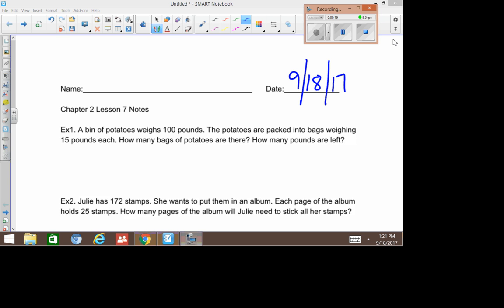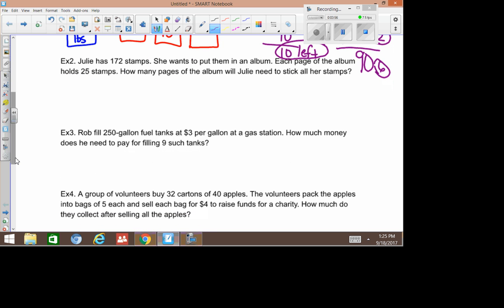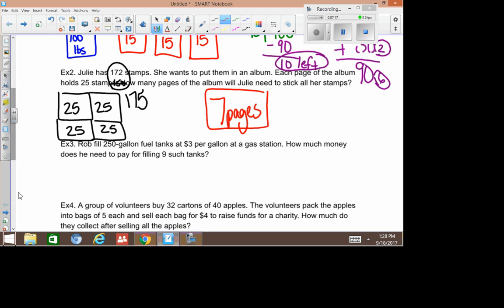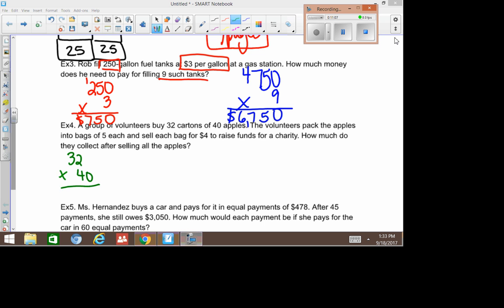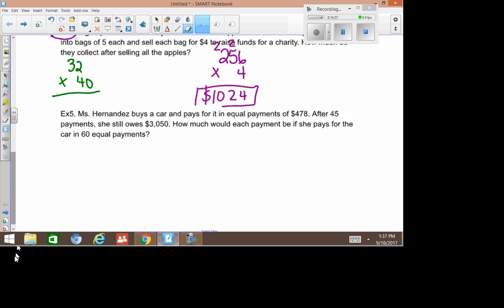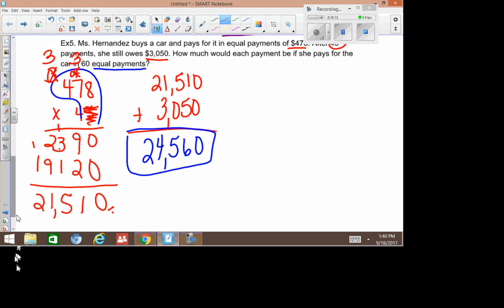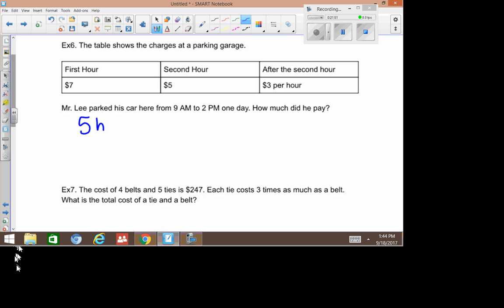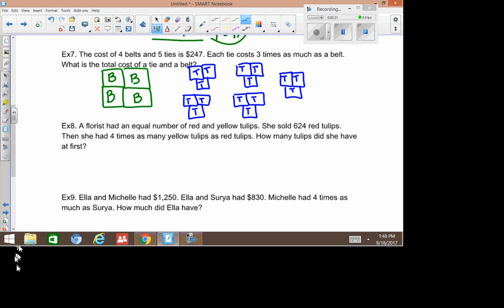Sept 18 5th 2 7 pt1